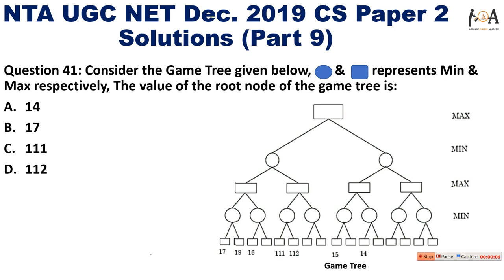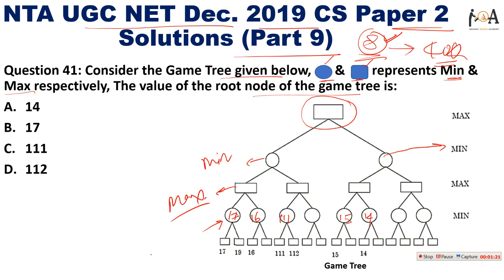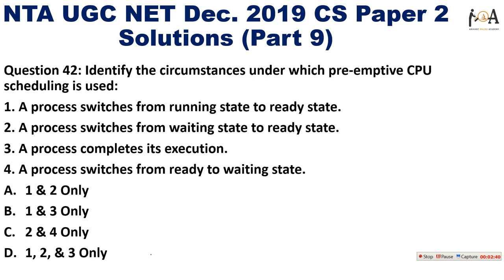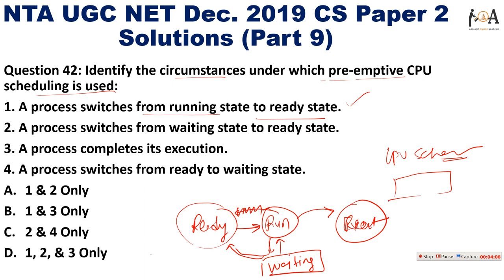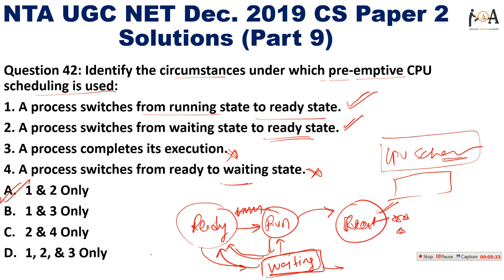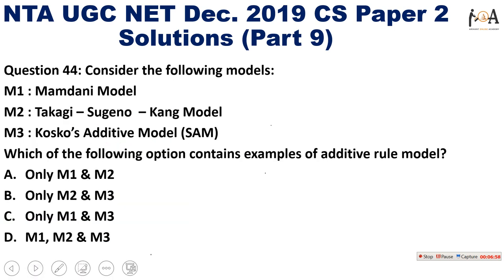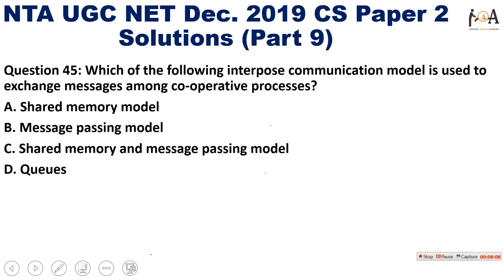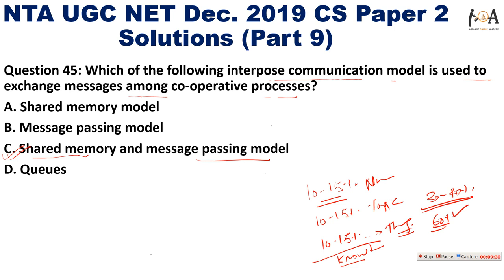UGC NET CS Dec 2019 Solved Paper 2, Part 9 | NTA UGC NET Computer Science & Applications | SOLUTIONS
Hey Guys,

In The Solution Series Of UGC NET CS Paper 2, Here Is A Solution Part 9 For DEC 2019's NTA UGC NET CS Shift 1.

We have solved following questions in this part which are as follows:-

Q: Which of the following interpose communication model is used to exchange messages among co-operative processes? (UGC NET 2019 CS Paper 2)
A. Shared memory model
B. Message passing model
C. Shared memory and message passing model
D. Queues

Q: Consider the following models:
M1 : Mamdani Model
M2 : Takagi – Sugeno  – Kang Model
M3 : Kosko’s Additive Model (SAM)
Which of the following option contains examples of additive rule model? (UGC NET CS 2019)

A. Only M1 & M2
B. Only M2 & M3
C. Only M1 & M3
D. M1, M2 & M3

Q: Consider the following grammars:
G1: S - aSb |bSa | aa
G2: S - aSb | bSa |SS | λ
G3: S - aSb | bSa |SS |a
G4: S - aSb | bSa |SS | SSS |λ

A. G1 & G3 are equivalent
B. G2 & G3 are equivalent
C. G2 & G4 are equivalent
D. G3 & G4 are equivalent

Q: Identify the circumstances under which pre-emptive CPU scheduling is used: (NTA UGC NET CS 2019 Paper 2)
1. A process switches from running state to ready state.
2. A process switches from waiting state to ready state.
3. A process completes its execution.
4. A process switches from ready to waiting state.
A. 1 & 2 Only
B. 1 & 3 Only
C. 2 & 4 Only
D. 1, 2, & 3 Only

Q: Consider the Game Tree given below, Circle Symbol & Rectangle Symbol represents Min & Max respectively, The value of the root node of the game tree is:
A. 14
B. 17
C. 111
D. 112

Keep Watching!

"COMPLETE SOLUTIONS UGC NET CS DEC 2019 Paper 2"
"All Previous Years Solved UGC NET CS Paper 2 "
"NTA UGC NET Computer Science Applications Preparation Channel"